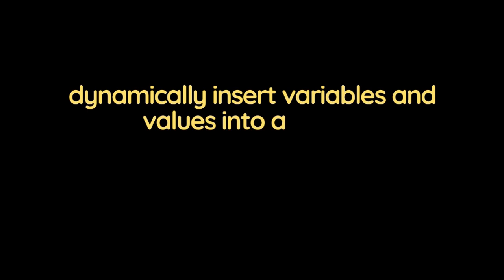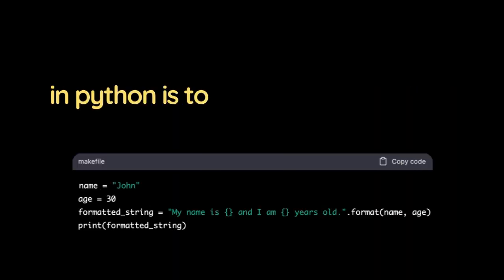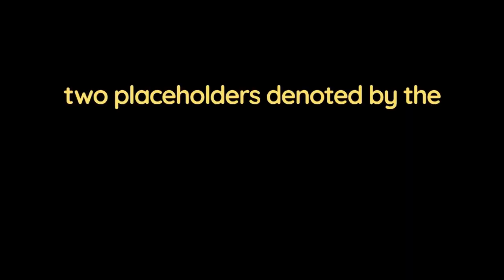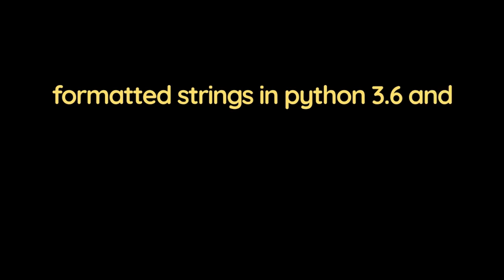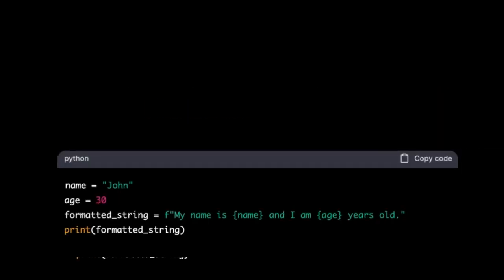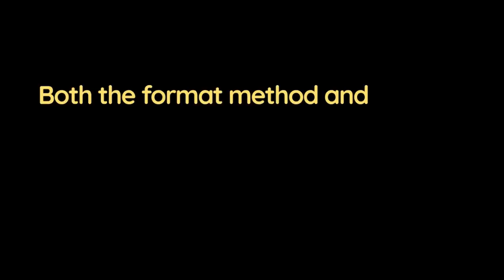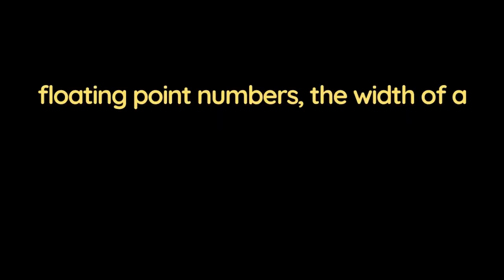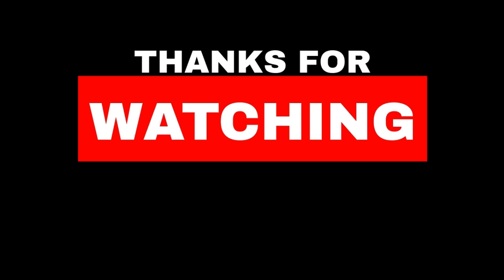Formatted Strings in python|| in 1 min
NOTE:
listen and watch  3times to remember the keyword:)
python,
python tutorial,
python projects,
python raid shadow legends,
python programming,
python cowboy,
python snake,
python tutorial for beginners,
python course,
python coding,
python api,
python attacks,
python ai,
python advanced programming,
python advanced,
python advanced tutorial,
python ate alligator,
python asyncio,
python array,
python attacks black panther,
a python eating an alligator,
a python snake,
a python eating a cow,
a python eating a rat,
a python eating a pig,
a python versus a king cobra,
a python eating,
a python vs. anaconda,
a python bite,
a python eating a deer,
python basics for beginners,
python beginners,
python bite,
python browser code,
python by durga sir,
python bootcamp,
python backend web development,
python bot,
python backend,
ball python,
burmese python,
biggus dickus monty python,
bro code python,
ball python setup,
basic python programming for beginners,
basics of python,
ball python care,
bring out your dead monty python,
python coding tutorial for beginners,
python climbing tree,
python certification,
python coding interview questions,
python cowboy florida,
python csv,
c python java,
c python extension,
c python assembly,
c python interview questions,
c python difference,
c python binding,
c python pistol,
c python life,
c python gun,
python dictionaries,
python django,
python data science,
python developer,
python data analysis,
python download,
python dataclass,
python discord bot,
python eating big animals,
python eating,
python engineer,
python eats pig,
python exception handling,
python explained,
python everglades,
python eggs hatching,
python edureka,
python eats rabbit,
is python worth learning,
is python hard to learn,
is python enough to get a job,
is python easy to learn for beginners,
is python good for game development,
is python worth learning 2022,
is python good for web development,
is python slow,
is python free,
is python compiled or interpreted,
python for beginners in tamil,
python for everybody,
python freecodecamp,
python flask,
python gui,
python game,
python game development,
python gui tutorial,
pythongb,
python generators,
python game tutorial,
python graphics,
python goddess,
python guide,
g python bus,
g python set,
g python regex,
g python sorted,
g python heap,
giant python trailer,
giant python full movie english sub,
getting started with python class 11,
green tree python,
galaxy song monty python,
python hunting,
python hunting everglades,
python hacking,
python hunting in florida,
python hacking tutorial for beginners,
python hello world,
python harry,
python hindi,
python hacking scripts,
python hangman,
h python test,
how to learn python for beginners,
holy grail monty python,
how to python programming,
how to code python in visual studio,
how to loop in python,
how to gui in python,
how to python language,
python intermediate,
python installation in windows 10,
python interview questions for freshers,
python introduction,
python in vscode,
python in 100 seconds,
python interview,
python in telugu,
python ide,
python interview questions and answers for experienced,
in python,
in python which course is best,
in python how to get input from user,
in python regex,
in python for loop,
in python list,
in python language python language knowledge guru,
in python in hindi dictionary code with.kumar🤗,
in python in hindi part- learn coding with sumit sir,
in python - basic python programming for beginners,
python json,
python jobs,
python juice wrld,
python jupyter notebook tutorial,
python jobs for freshers,
python jupyter,
python json parsing,
python job opportunities,
python jobs for beginners,
python jarvis,
java vs python,
javascript vs python,
json python,
jarvis python,
java or python which is better for future,
jupyter notebook python,
just a flesh wound monty python,
jupyter python,
java python course,
jenny python,
python kivy,
python keylogger,
python killing prey,
python ka chilla,
python kteam,
python kivy tutorial,
python kills,
python kills leopard,
python krish naik,
python kills alligator,
king cobra vs python,
kings of pain python,
kivy python tutorial,
killer rabbit monty python,
knights of the round table monty python song,
krish naik python tutorial,
komodo dragon vs python,
king cobra vs python real fight,
king cobra eats python,
keylogger python,
python life,
python language,
python lists,
python life telugu,
python lambda,
python libraries,
python logging,